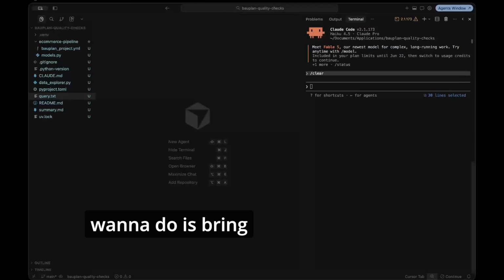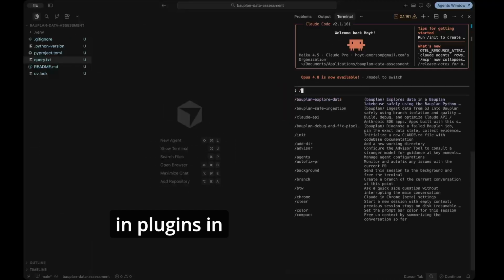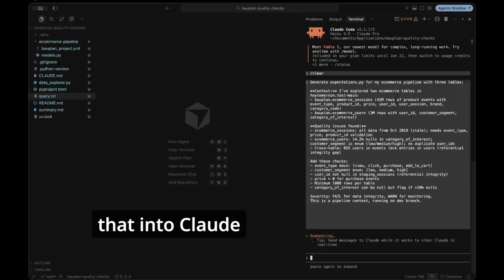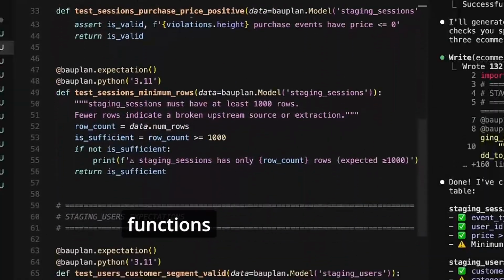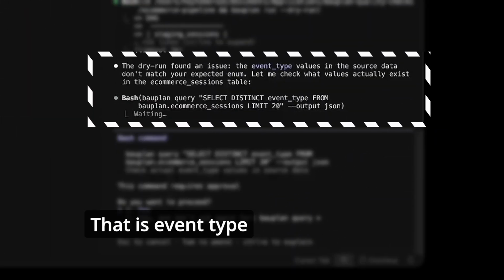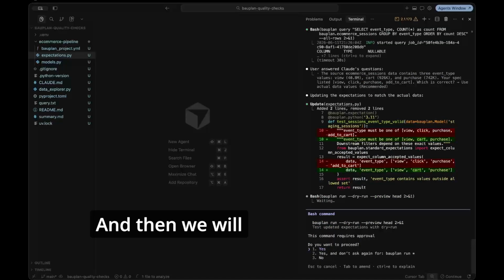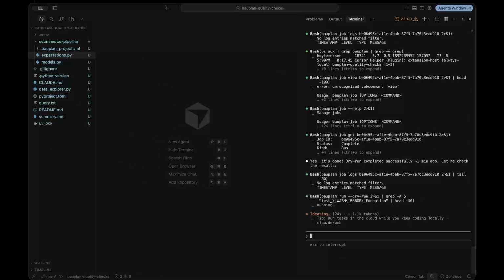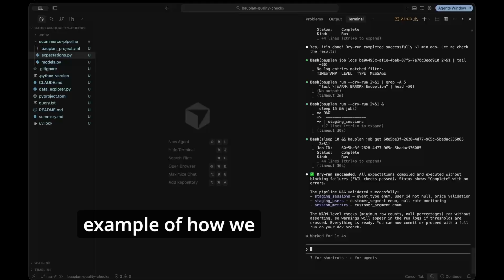Quality Checks With Bauplan and Claude Code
Quality checks are how you know the data flowing through a pipeline is what you actually expect, before anything materializes to production. In this demo we add them to an e-commerce pipeline using Bauplan and Claude Code.

We start in the IDE with Claude Code, a CLAUDE.md pulled from Bauplan's GitHub repo, and a data exploration file from an earlier session that the e-commerce pipeline was built from. The Bauplan skill is installed as a plugin from the Anthropic marketplace, so Claude knows how to scaffold checks correctly.

From there, we hand Claude a query from the data exploration session and start a quality check session. Claude uses the quality check skill to build an expectations file, using Bauplan decorators and the SDK to validate the pipeline's inputs and outputs.

On the first dry run, run locally before any materialization to the lakehouse, Claude catches a real problem: the event type values in the source data do not match the expected enum. It queries the source table, finds the actual values (view, cart, purchase), updates the expectations file to match and runs again.

The result is an expectations file with 10 checks across staging sessions, staging users, and session metrics, covering enums, referential integrity, business rules, and row-count monitoring. The final dry run validates the full DAG with no blocking failures, ready to commit or run in full on the dev branch.

Chapters:
0:00 - The IDE environment and Bauplan skills for Claude Code
1:16 - Assessing the pipeline's quality needs
1:49 - Creating the quality checks Python file
2:39 - Testing the pipeline with the quality checks